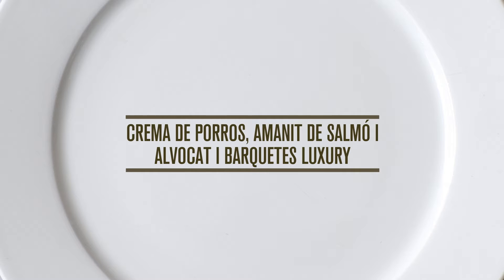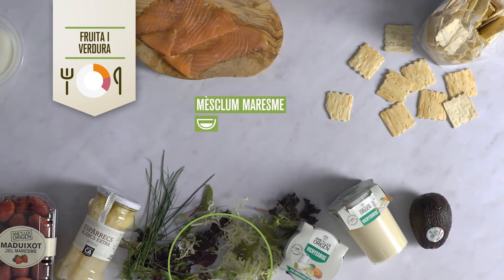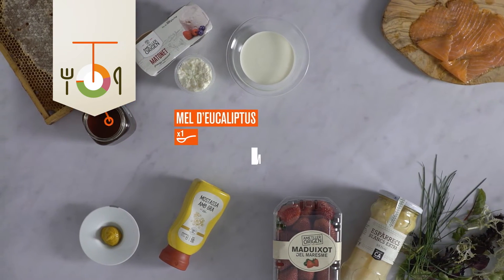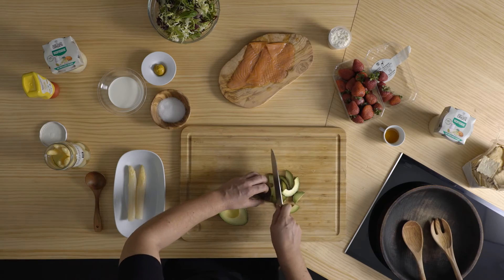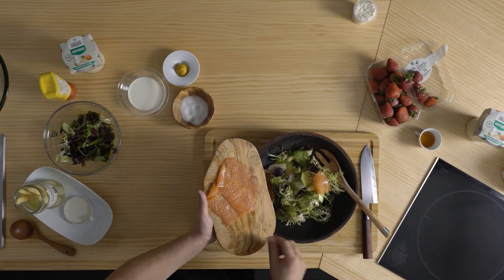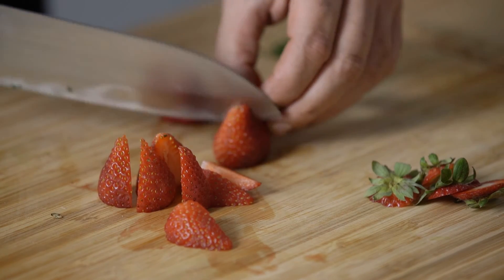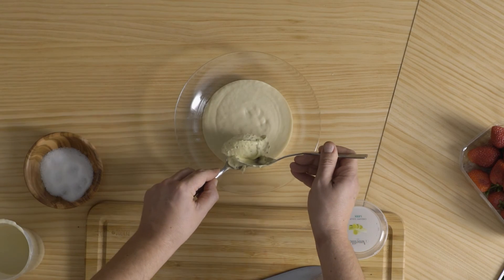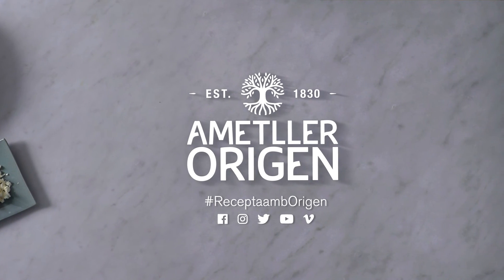Crema de porros salmó i alvocat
INGREDIENTS
1/2 bol barquetes cereals i llavors
100 g de salmó fumat
1/2 alvocat
1 tassa crema de porros Ametller Origen
1/2 bol mèsclum maresme
1 cullerada cibulet picat
2 espàrrec blanc
5 maduixots
2 cullerades oli d'oliva
1 cullerada de mel d'eucaliptus
1 cullerada de mostassa Ametller Origen
1/2 tassa de crema de llet
1 matonet AO
ELABORACIÓ
Pas 1 - Un alvocat en el seu millor moment de maduració s'ha de tallar en làmines sense pelar-lo per llevar-li la pell després còmodament amb els dits. Afegeix els espàrrecs a aquestes làmines d'alvocat i reparteix les fulles. Amaneix simplement amb un raig d'oli. Presenta-hi les llenques de salmó fumat.
Pas 2 - Pica el cibulet i barreja’l amb una cullereta de mostassa. Afegeix ½ tassa de crema de llet i bat fins obtenir una salsa cremosa lleugerament àcida.
Pas 3 - Per les postres, talla les maduixes en quatre grills. Estén el mató en un plat i presenta-les al damunt. Acaba de salsar amb la mel.
Pas 4 - Escalfa la vichyssoise al microones 3 minuts a 500w. Passa-la a un plat fons i afegeix una cullerada de la salsa de mostassa, el cibulet picat i una cullerada d'oli cru.